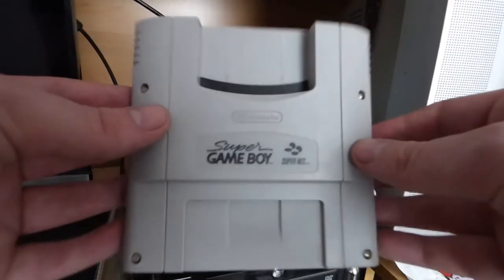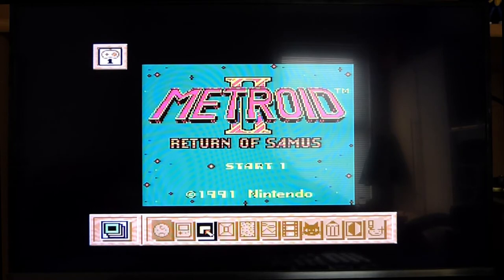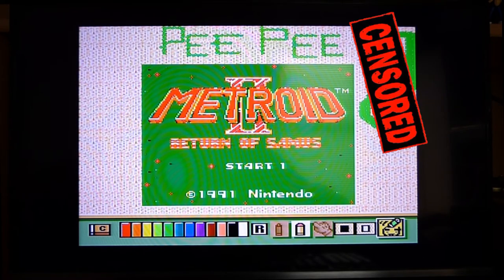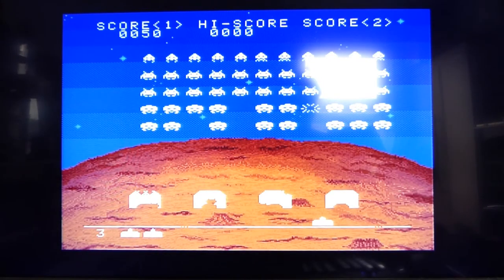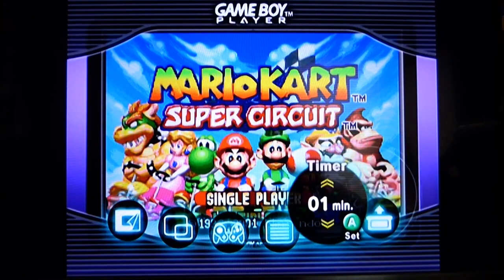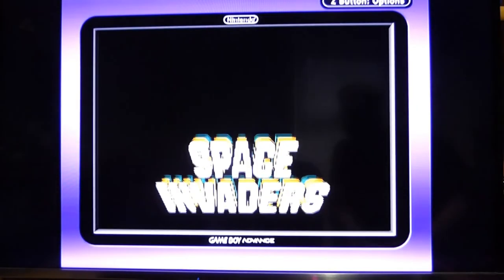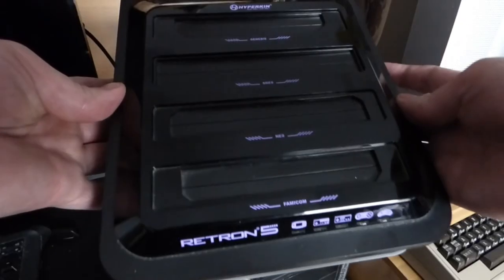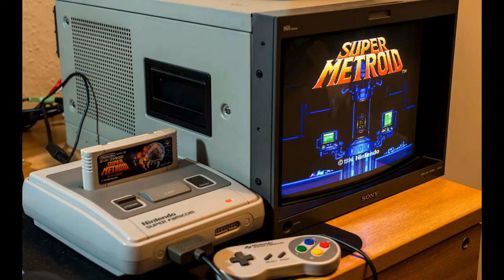Which is best to play GameBoy games onto your TV? - British Video Game Nerd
*Thumbnail character drawing was done by CraftDogMinis*

0:00 Intro
1:32 Super Gameboy
6:01 Thoughts about the Super GB
6:43 Gameboy Player
9:39 Thoughts about the GB Player
10:29 Retron 5
11:14 Thoughts about Retron 5
12:10 Other GB devices
12:39 Overall conclusion
13:45 Credits